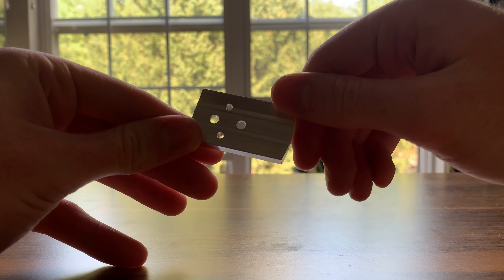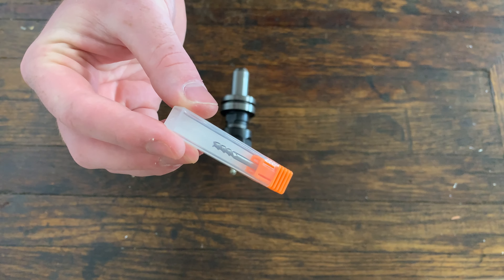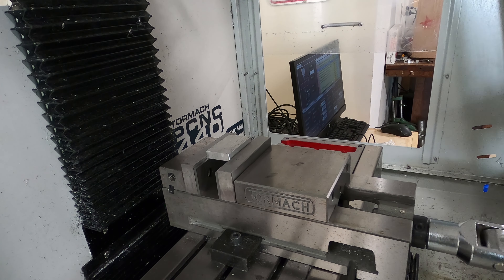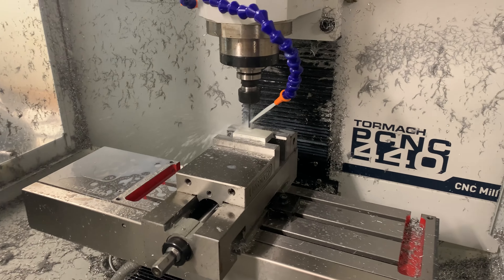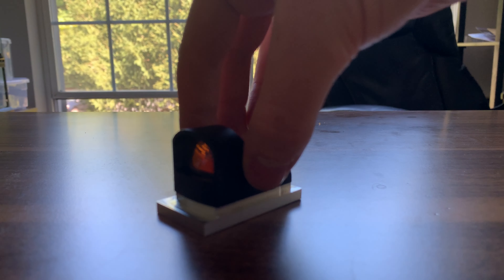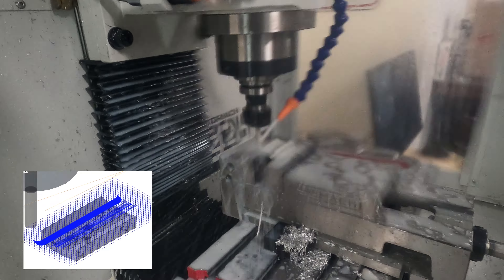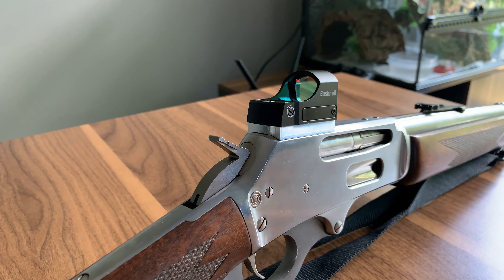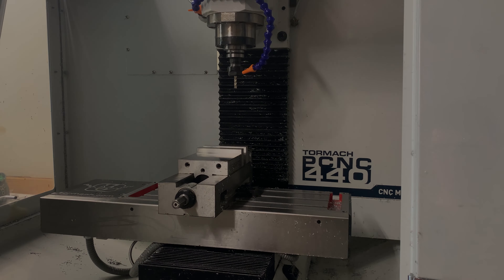Tormach PCNC 440 Project Showcase: Red Dot Sight Mount